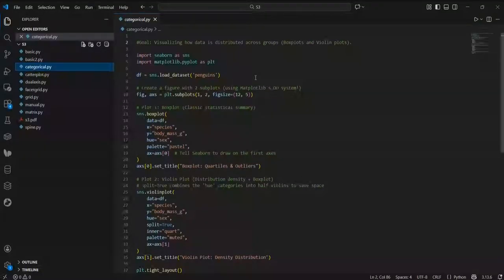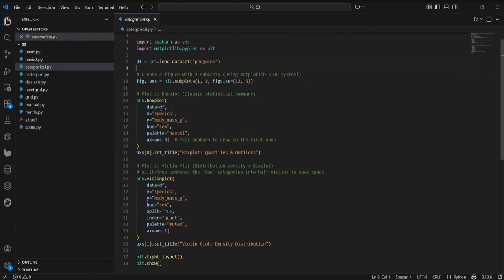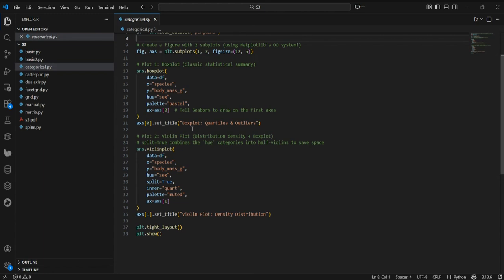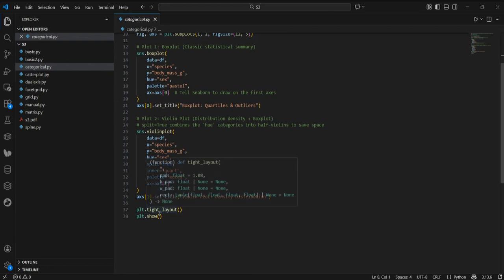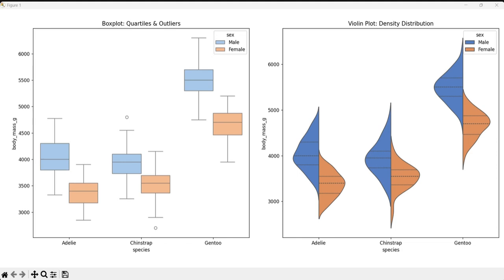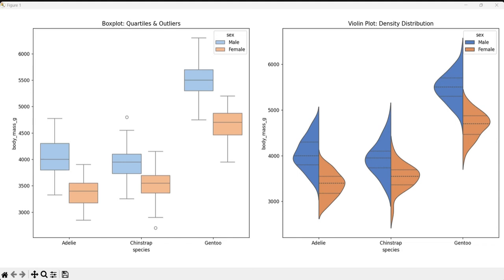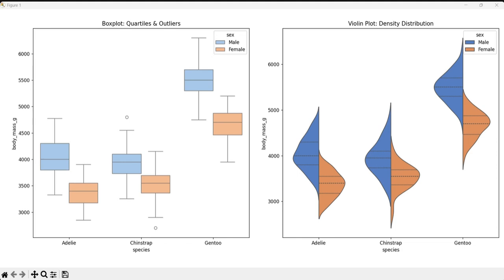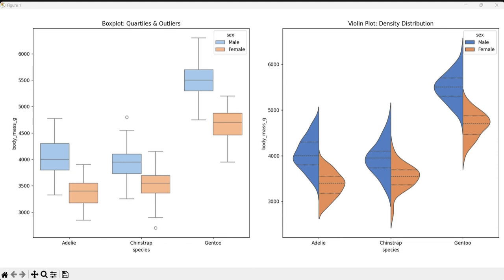Categorical Plot Explained 📊 | Data Visualization in Python | Hindi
In this video, we explain Categorical Plots in simple Hindi using Python. You will learn how to visualize categorical data using bar plot, count plot, and box plot. Useful for Data Science beginners and interview preparation.